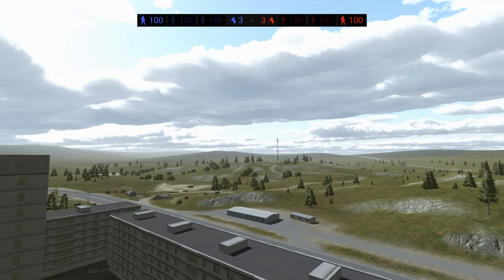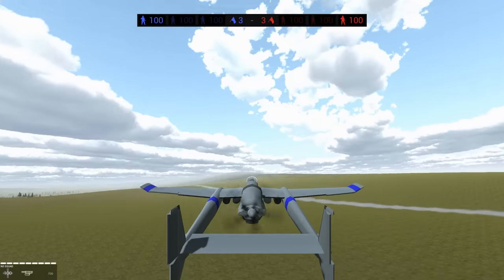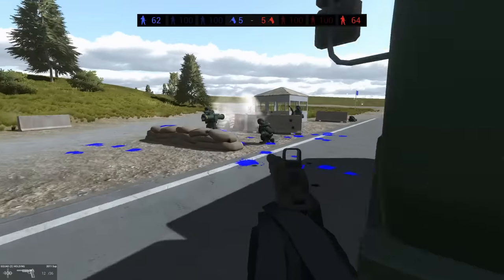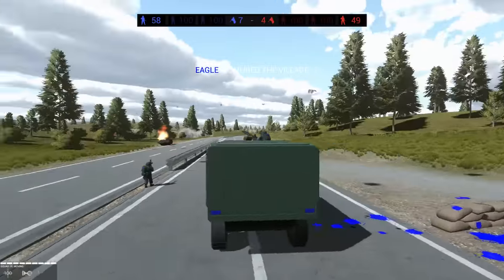Launching MASSIVE AMBUSH Against Modern Warfare Military CONVOY ESCORT in Ravenfield!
Welcome to Ravenfield! Today we'llModern Warfare Military CONVOY ESCORT Gets AMBUSHED in Ravenfield!